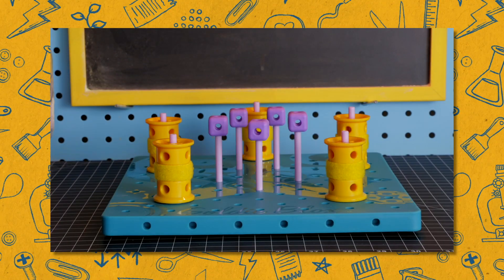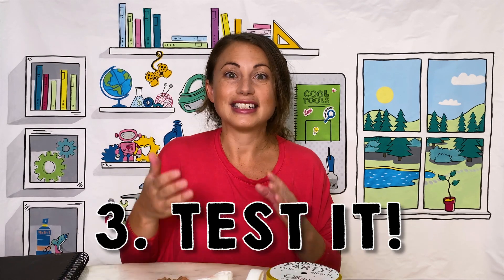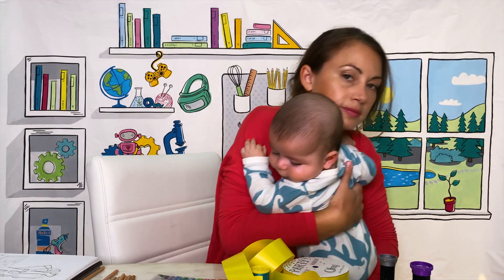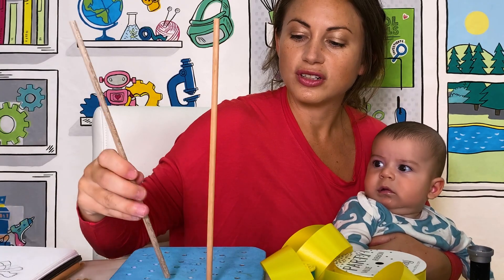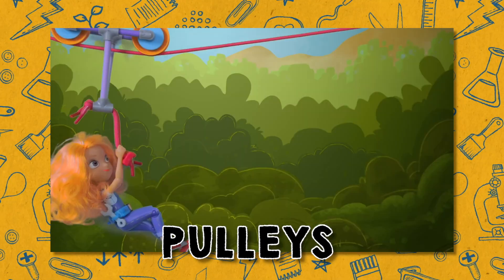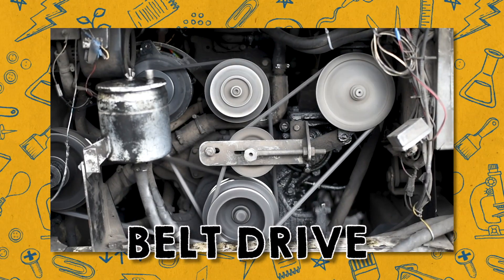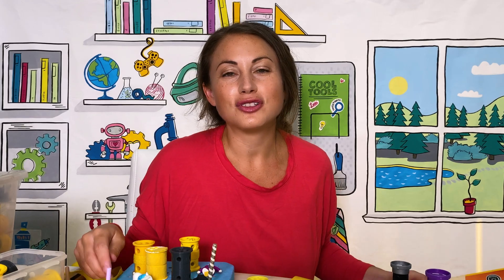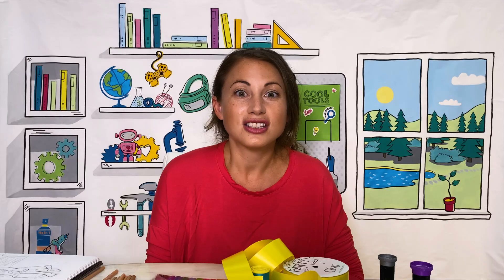Learn to Invent Toys at Home with Toy Inventor & GoldieBlox CEO Debbie Sterling | Curiosity Camp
Hi All!
In today’s campisode, toy inventor, engineer & CEO of GoldieBlox Debbie Sterling shares her secrets on inventing toys at home!

Whether you like inventing toys from scratch or taking old ones and redoing them, this video will show you how to do that with simple things you can find at home. Debbie will even share how she created one of her first GoldieBlox toys, GoldieBlox and the Spinning Machine, by using things like thread spools, wooden dowels, velcro and more from her house! This toy even won the Toy Industry Toy of the Year award.

Inventing a toy might seem like it’s super hard but Debbie will show you how fun it actually really is!

And with this week’s campisode, we have a great engineering activity for your kids that’ll challenge their problem solving and creative thinking skills while they use cardboard to invent a creation of their own.

This series was made in collaboration with Lyda Hill Philanthropies.